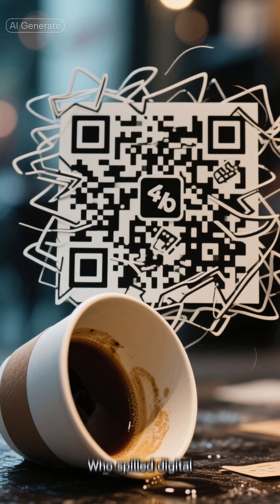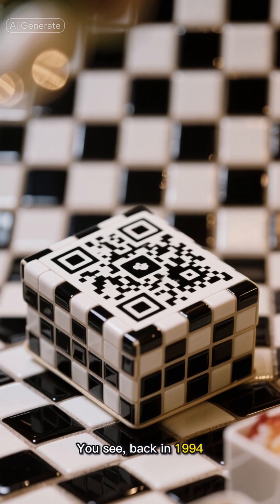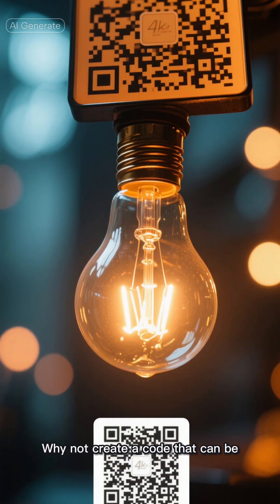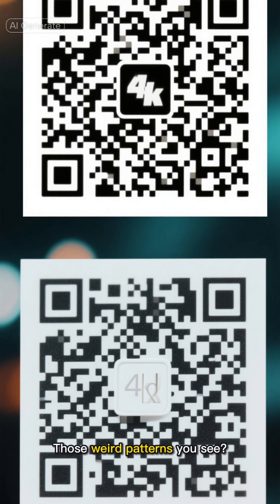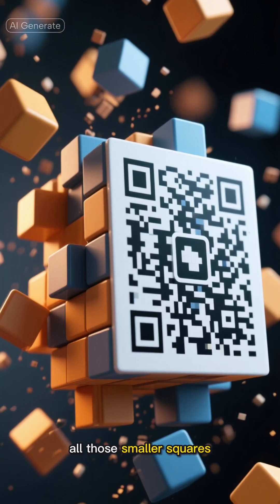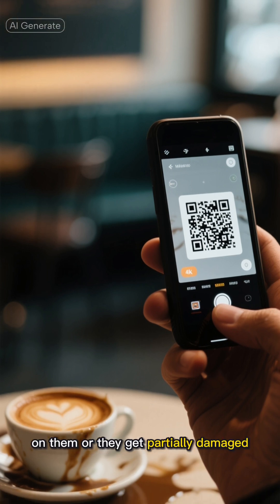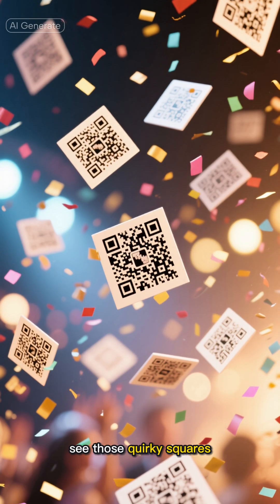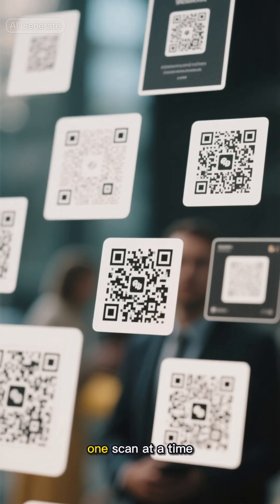Why QR Codes Look So Strange#QRCodes